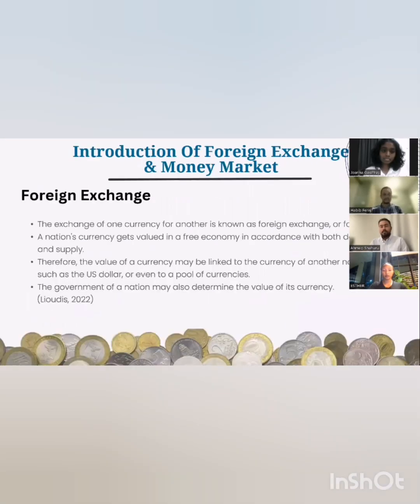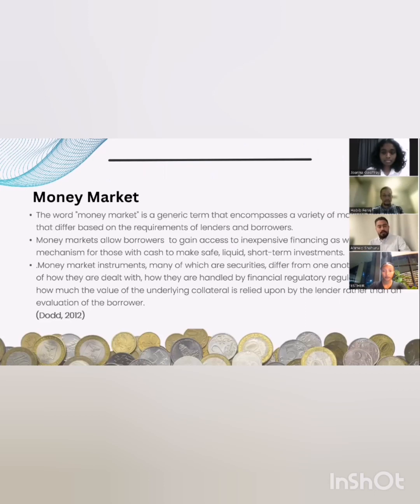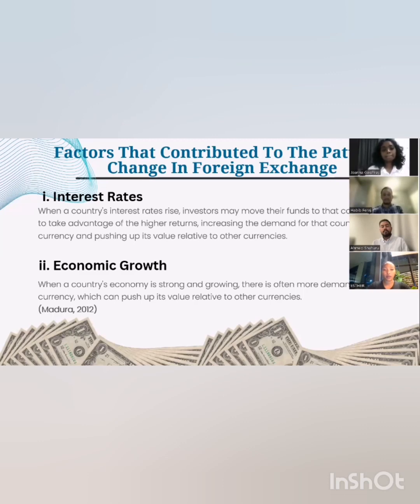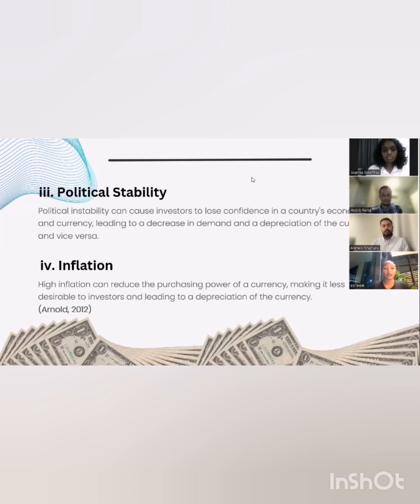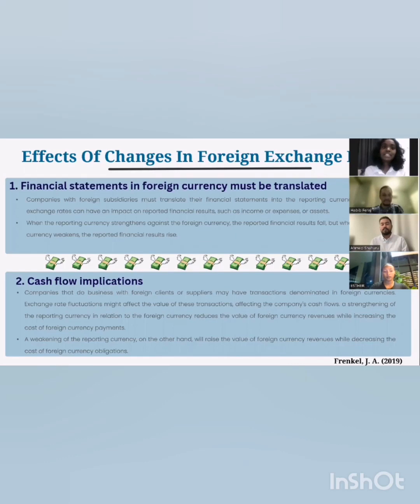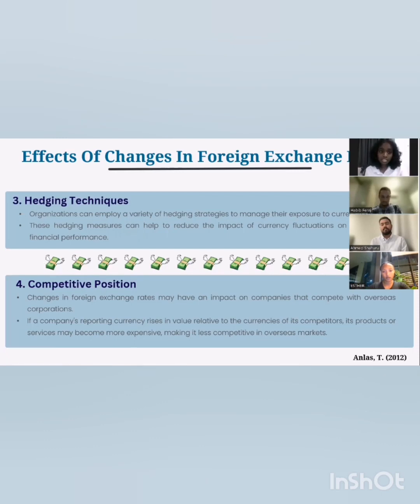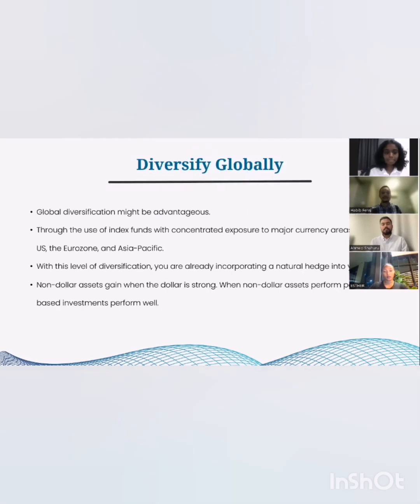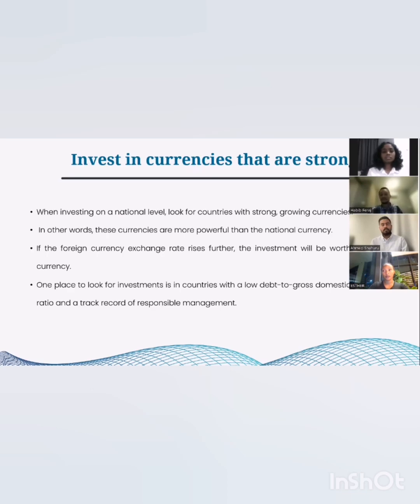UCLAN CORPORATE FINANCE CW3